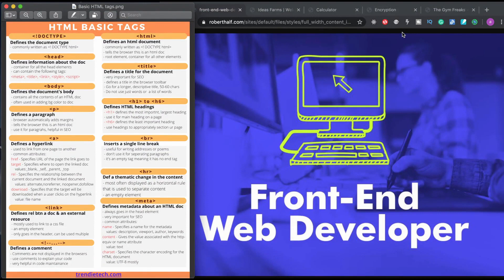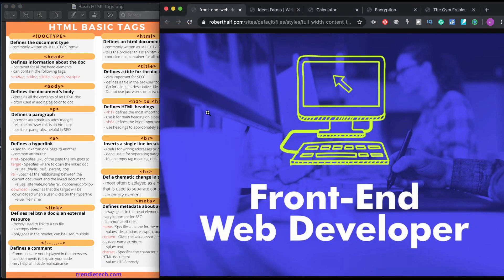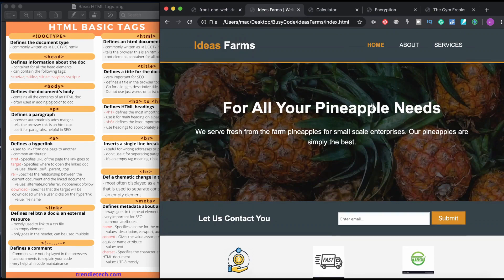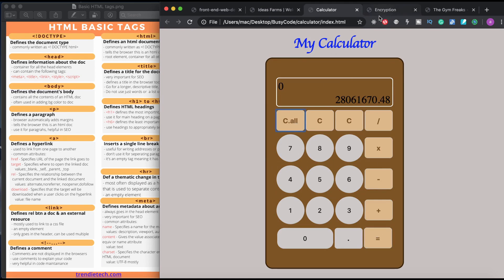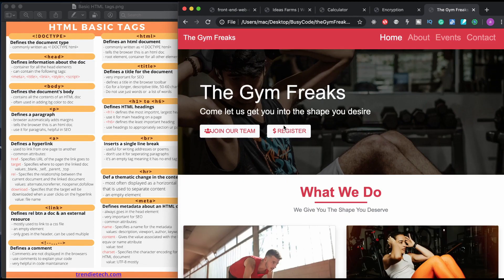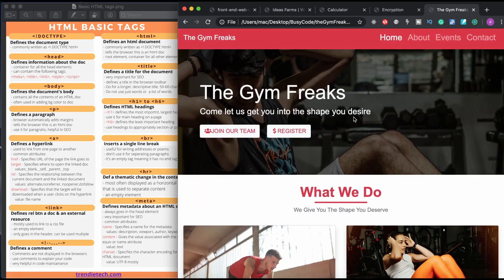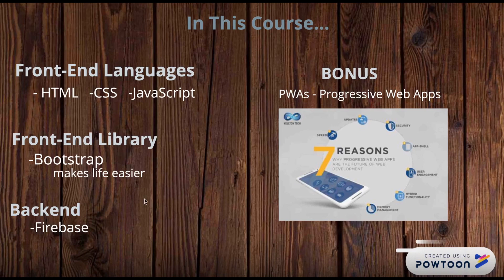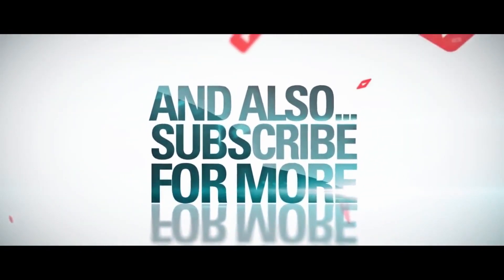The Most Beginner Friendly Web Development Tutorial - Introduction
This is the first of a series specially designed for beginners. Even for those with no programming experience. We will do 4 Major Projects. Including an HTML/CSS Website, A Javascript calculator, A decryption/encryption javascript project, and a Bootstrap plus Firebase Project.

If you are a beginner web developer or you want to get into the world of programming through web development, then this is the go-to course for you.